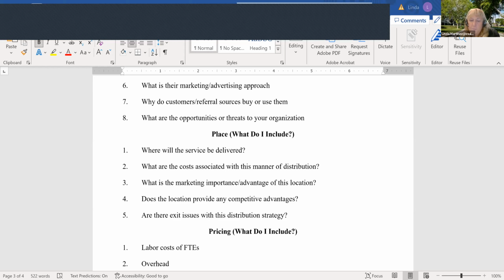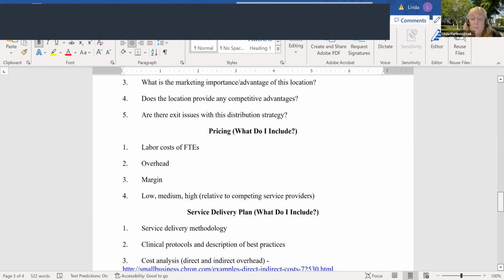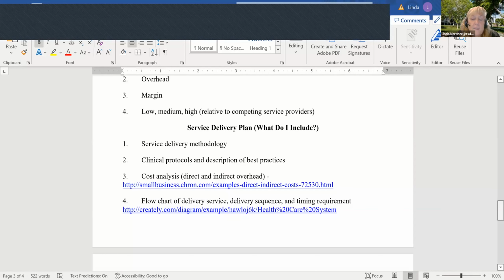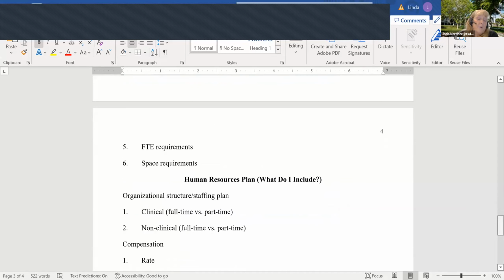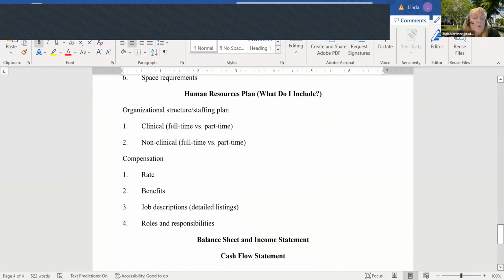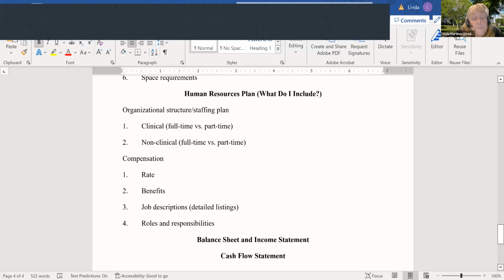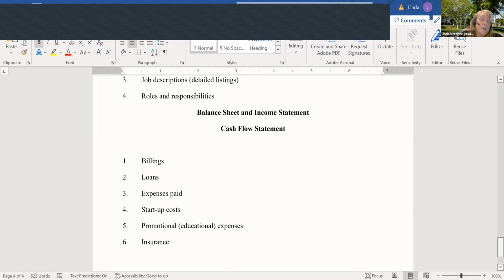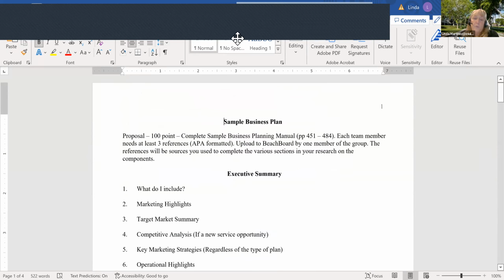HCA 353 01 10/18/22